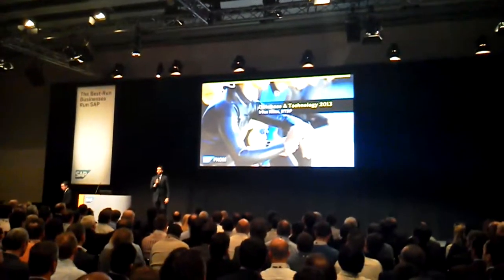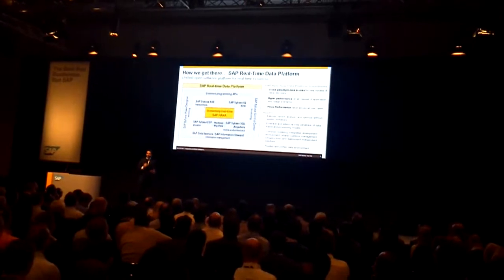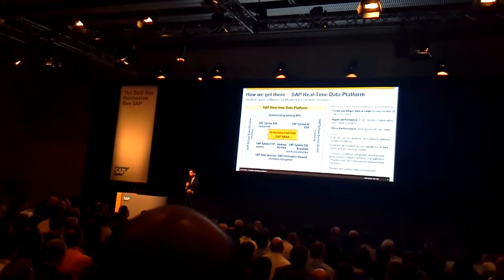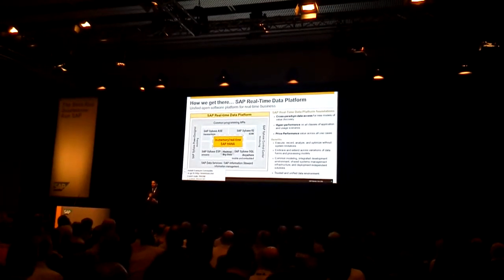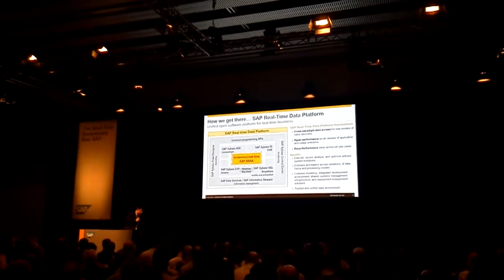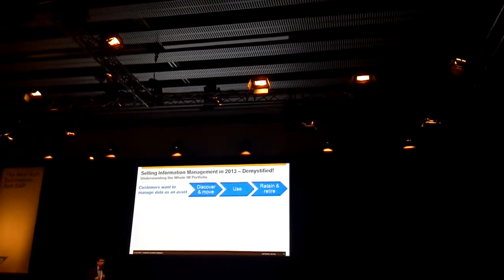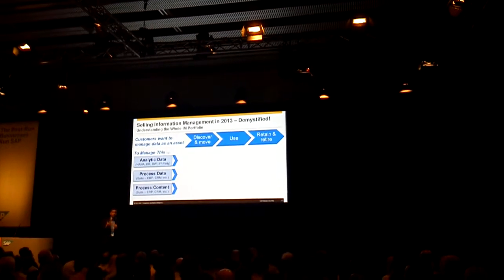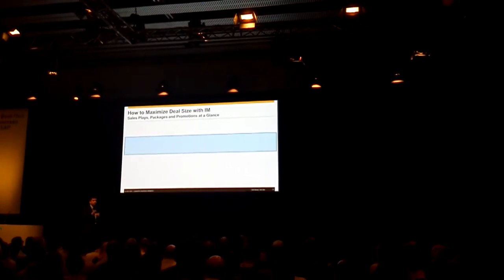SAP Database and Technology View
FKOM 2013 Barcelona, Jan 22